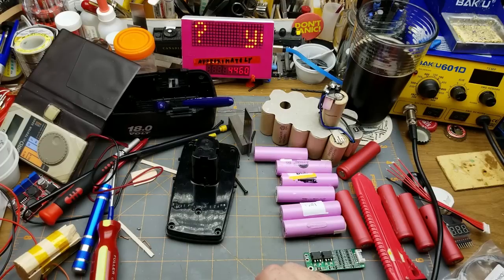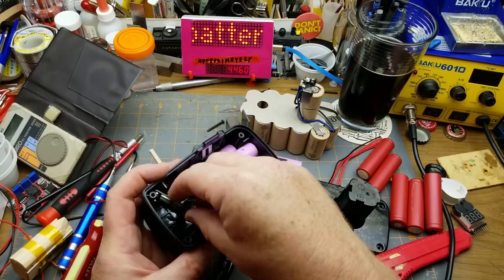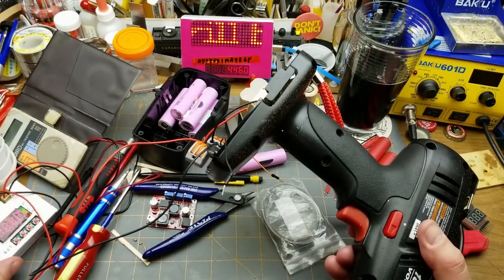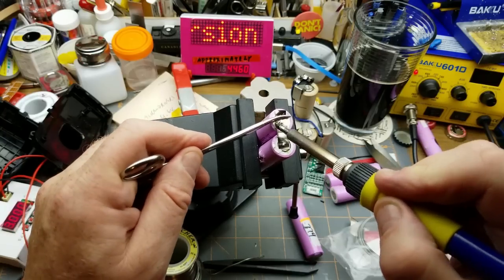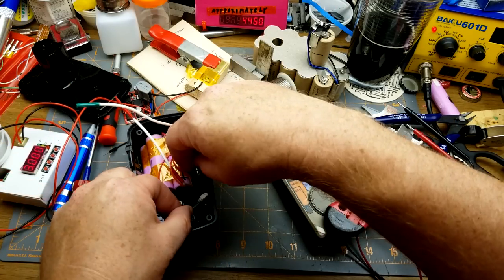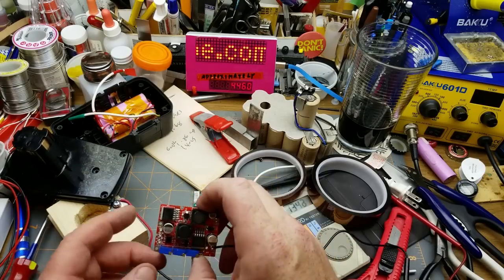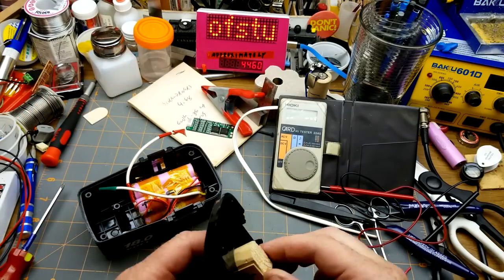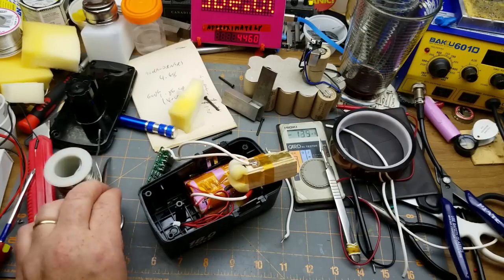Drill battery conversion. But will it work?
If you have been watching some of my previous videos you will have heard me talking about converting an old NiCad drill battery pack to lithium ion power.

And today is the day!
But, of course, the project didn't go exactly to plan.  In several ways.

Hopefully someone can learn from my mistake(s)... (I know I did)